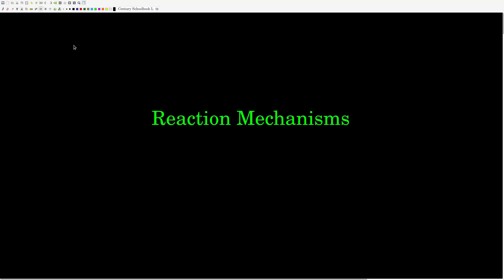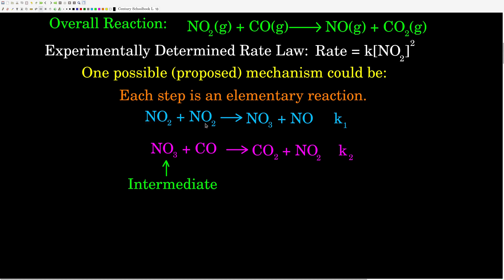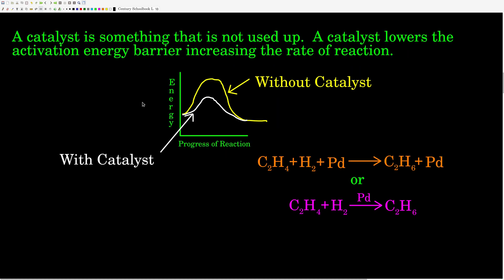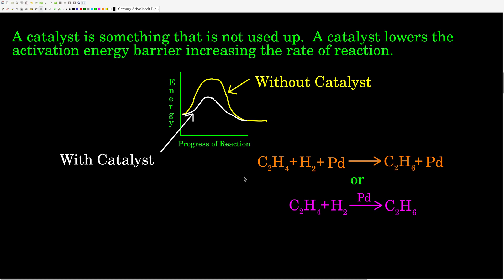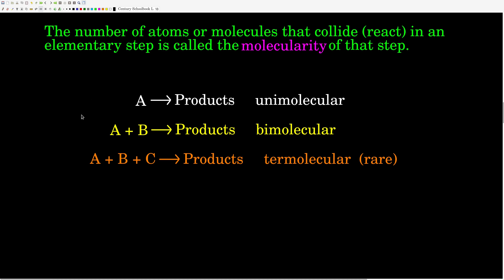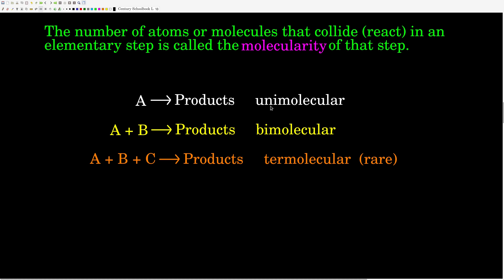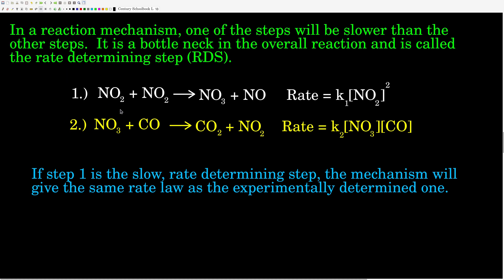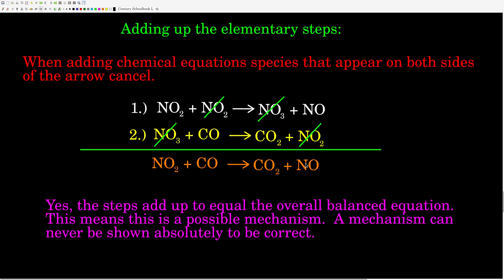Chem 102 Chapter 12-5 Reaction Mechanisms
A brief introduction to reaction mechanisms.  Elementary steps, intermediates, and catalysts.